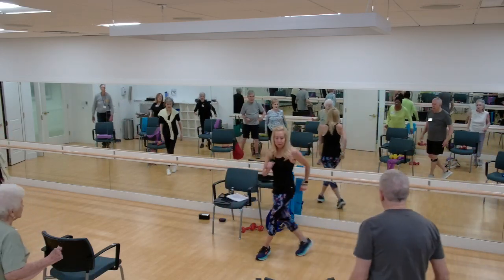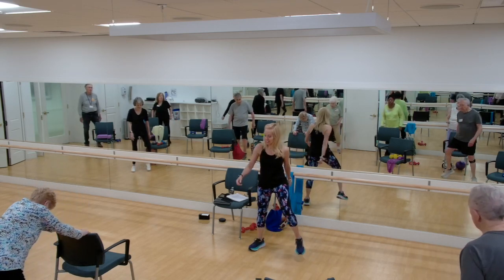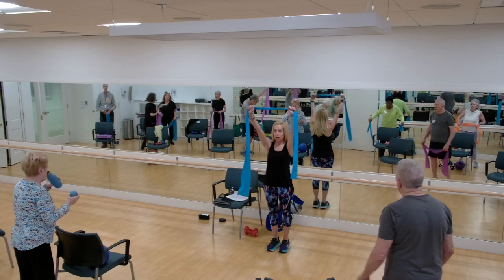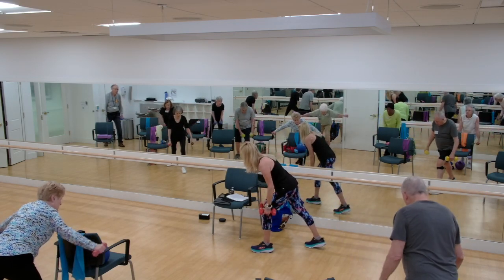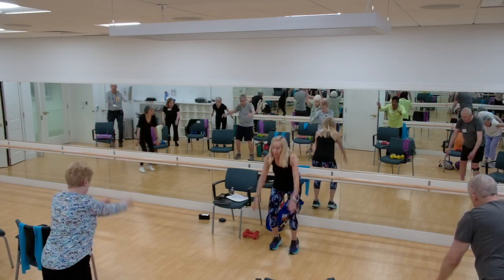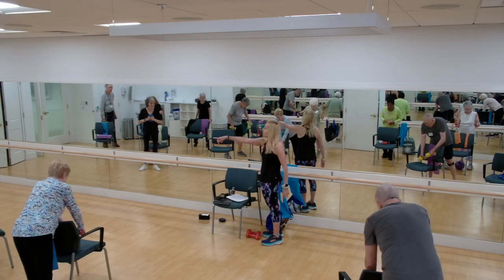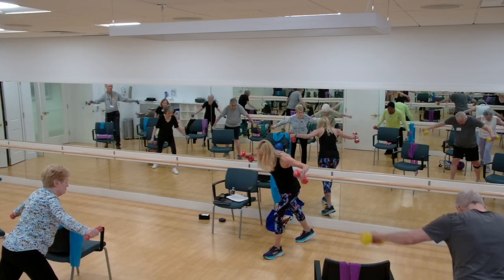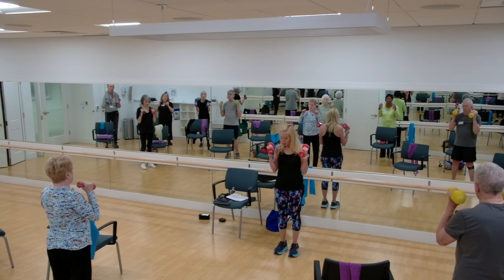Fun & Fit with Leslie June 19, 2023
Equipment needed: Weights & Theraband